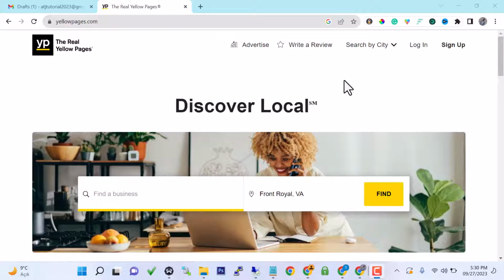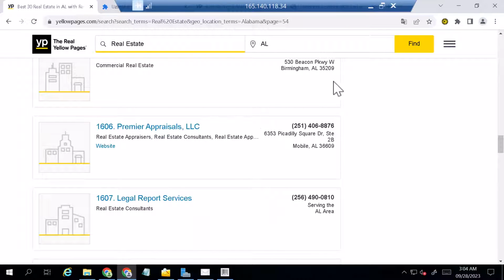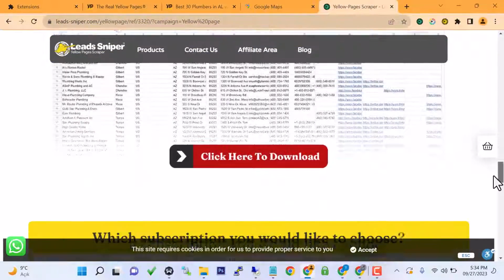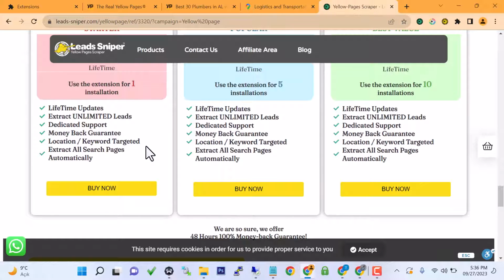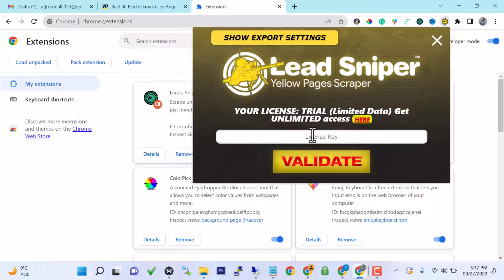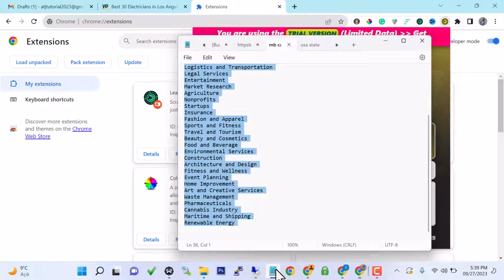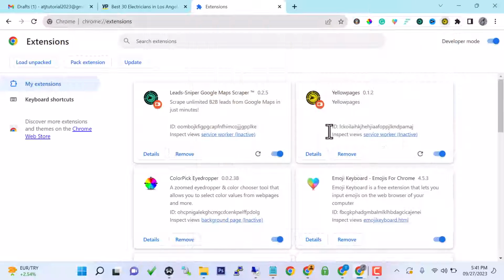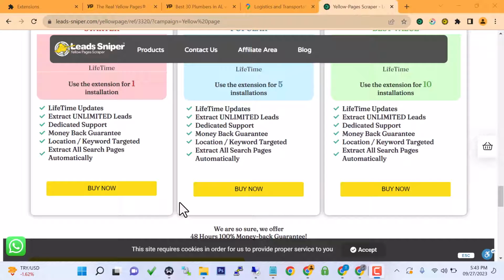Best yellow pages scraper chrome extension Software: Extract Unlimited Leads from yellow pages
Are you looking for the ultimate Yellow Pages scraping tool to supercharge your lead generation efforts? Look no further! In this video, we'll introduce you to the best Yellow Pages scraper Chrome extension software that will help you extract unlimited leads from Yellow Pages with ease.